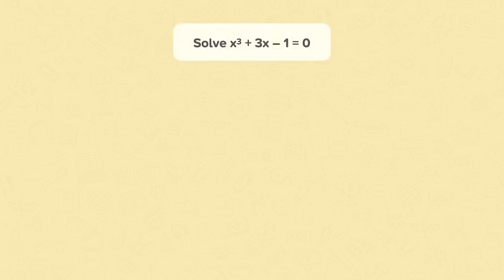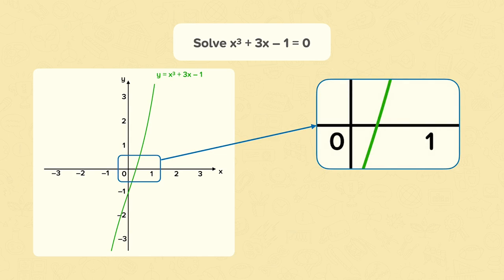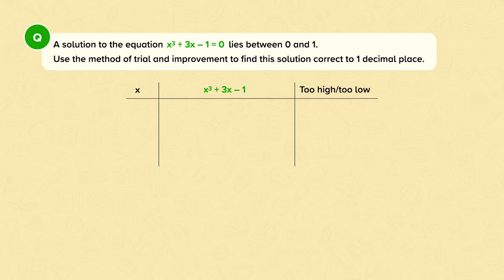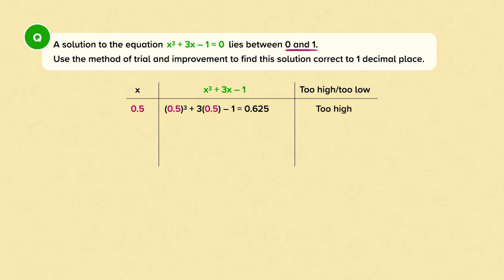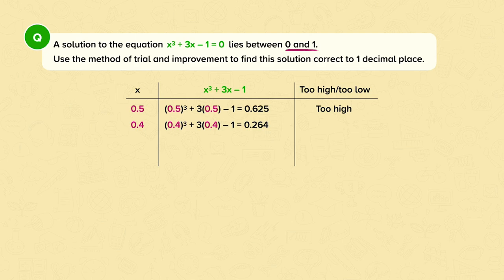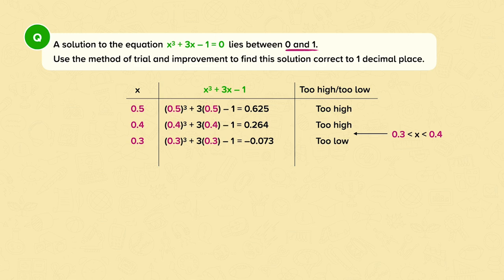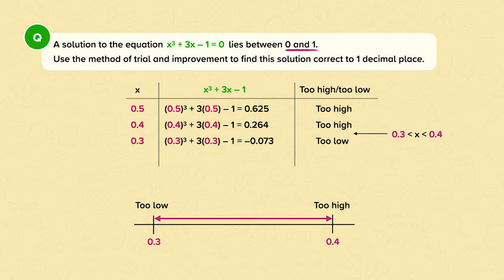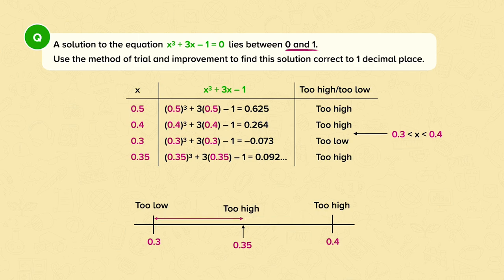Trial and Improvement | Mathematics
This is a video from our nugget on Trial and Improvement.